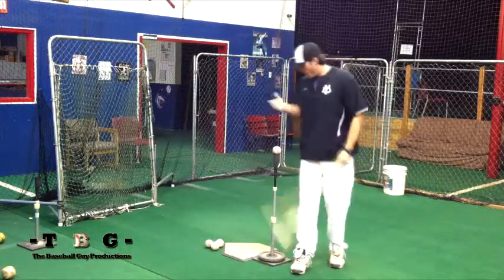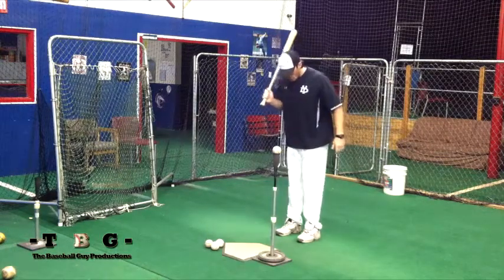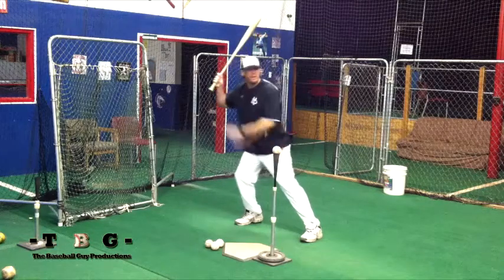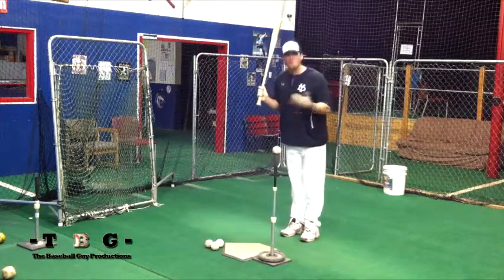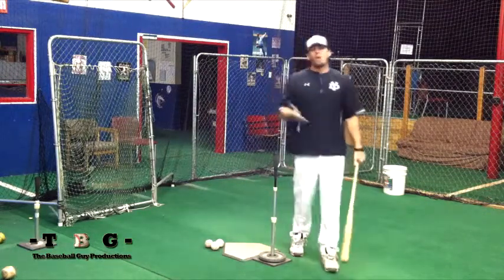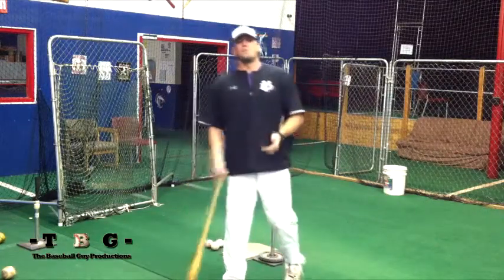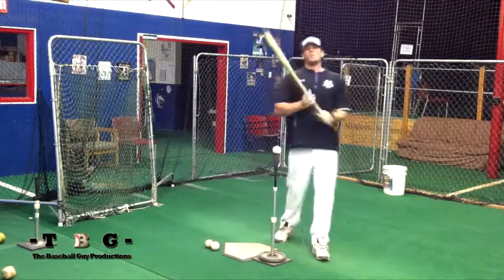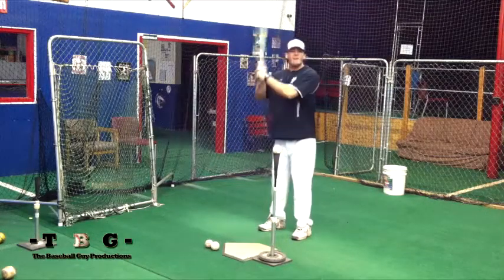Step Back Load Drill